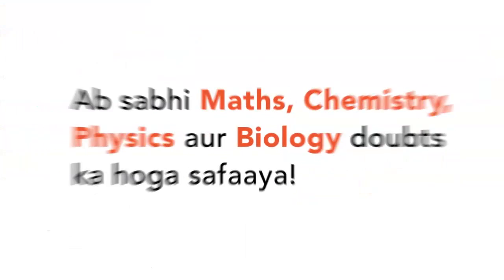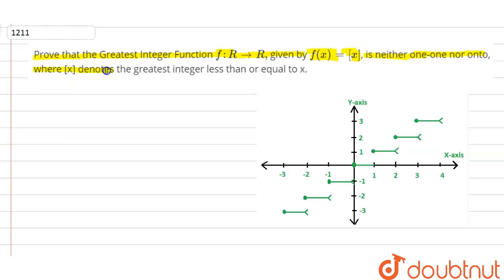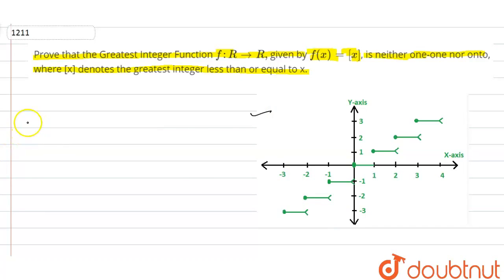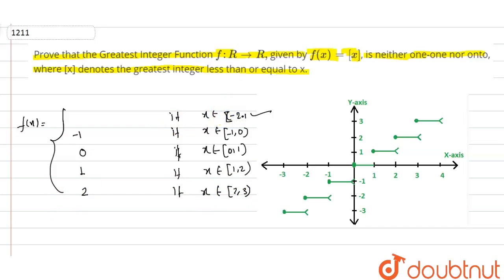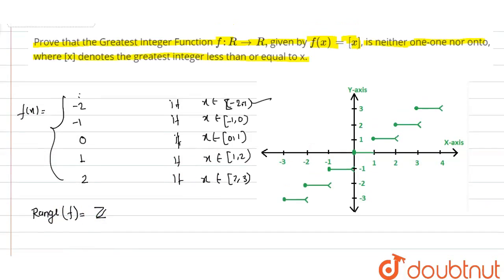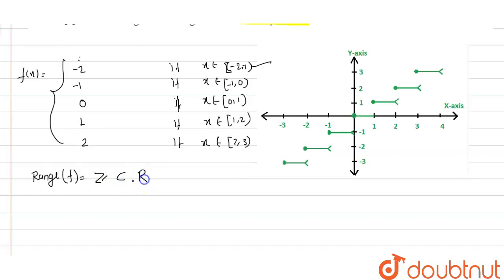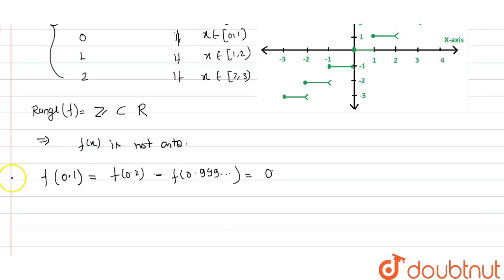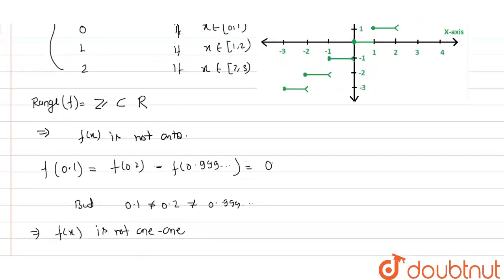Prove that the Greatest Integer Function `f : R-R ,`given by `f (x) = [x]`, is neither one-one nor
Prove that the Greatest Integer Function `f : R-R ,`given by `f (x) = [x]`, is neither one-one nor onto, where [x] denotes the greatest integer less than or equal to x.